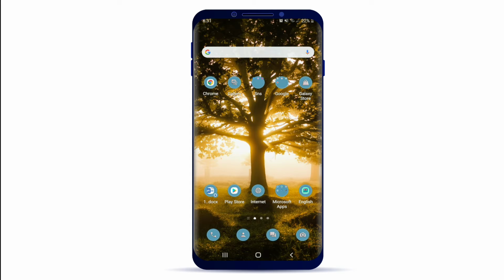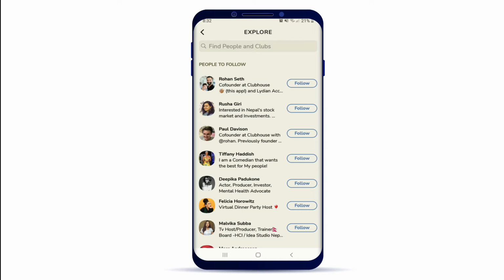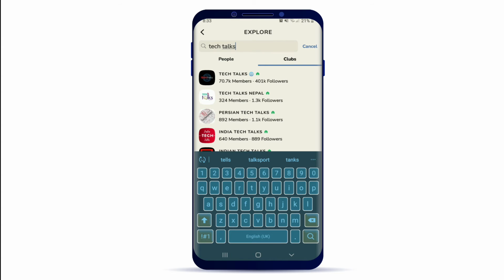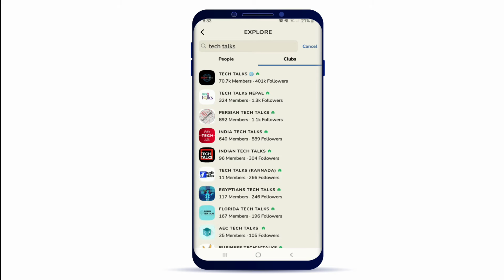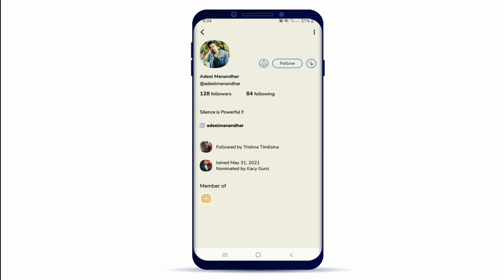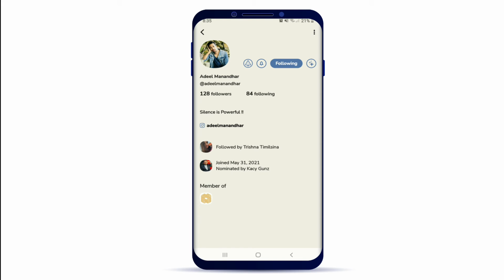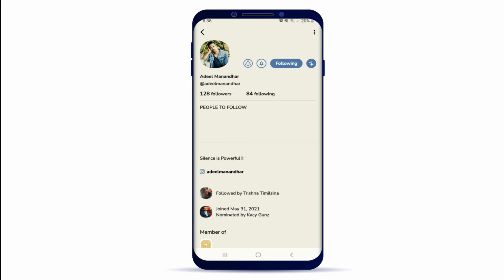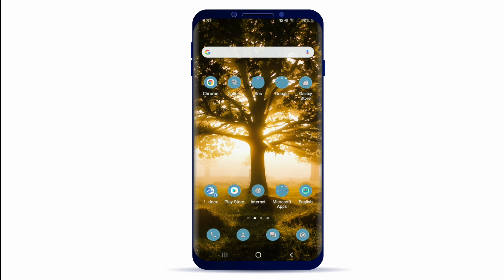How to Find Friends on Cluhouse? Discover and Collaborate with New Friends on Clubhouse.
Seekiing for New Friends on Clubhouse?

It's never been easier to find new people that share your interests and goals. In this video I'll show you a few of my favorite tips for finding people on Cluhouse and how to make the most of these connections! Cluhouse is a free online community where you can find new friends and collaborate with people all over the world. Whether you're looking for someone to complete your team, share an idea with, or just chat about what's on your mind- Cluhouse has got it covered.

Here are some tips that will help you get started:
1) Step 1: Create a Profile - Make sure to include a photo of yourself so others know who they're talking to!
  2) Step 2: Sign up for Groups - Join groups that interest you in order to meet like minded people and start collaborating!
3) Step 3: Chat with Members - You can't have too many friends right? Watch this tutorial till the end which you guide you throughout to discover friends!

0:05: Intro
0:26: How to Find Friends on Cluhouse?
1:56: Outro